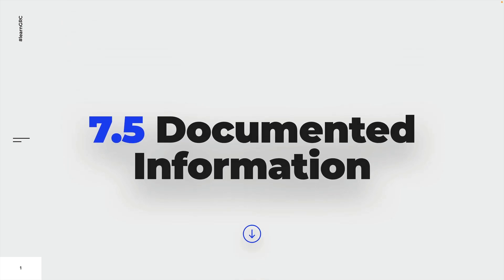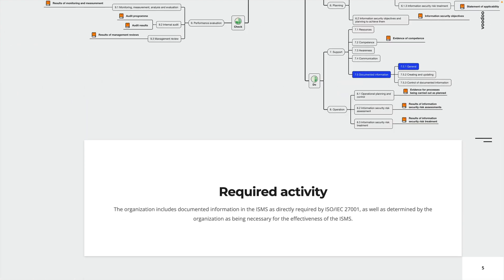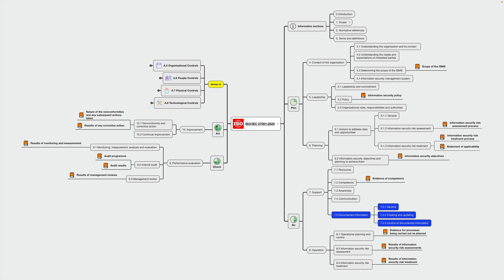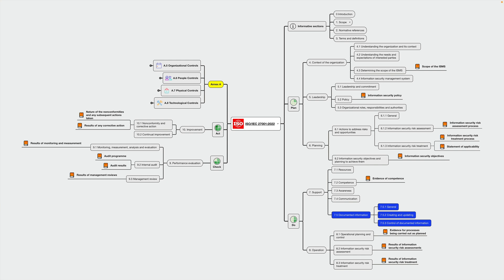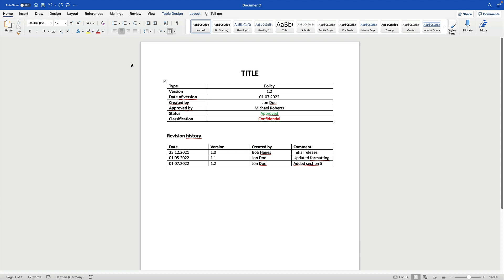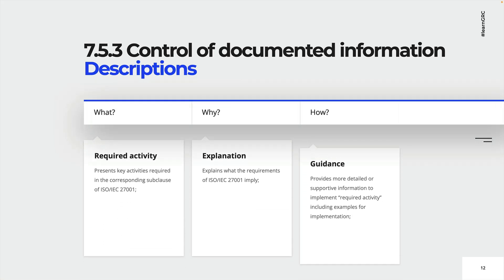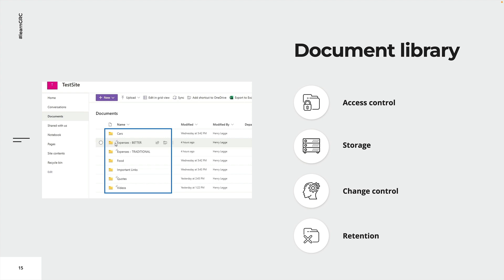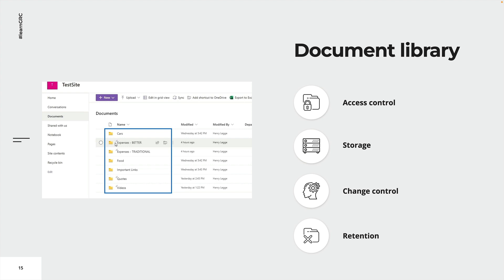7.5 Documented Information | ISO 27001 Implementation Project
ISO 27001 distinguishes between two types of documented information.
📌Documented information in the ISMS as directly required by ISO/IEC 27001,
📌as well as documented information determined by the organization as being necessary for the effectiveness of the ISMS.